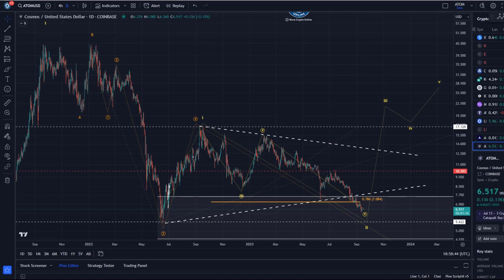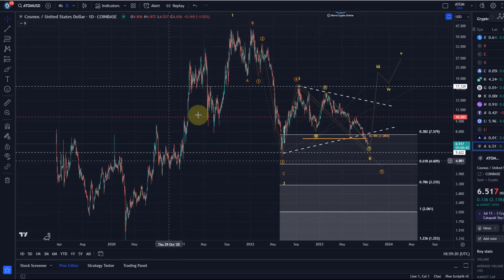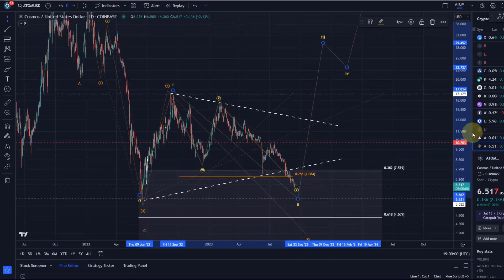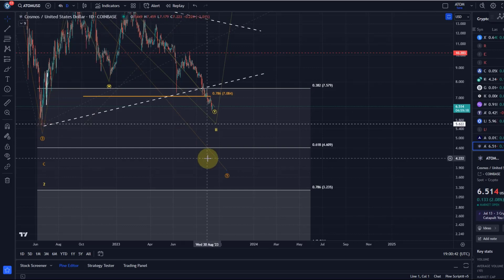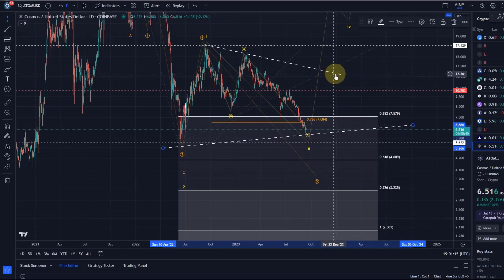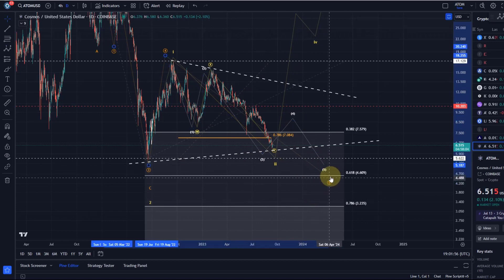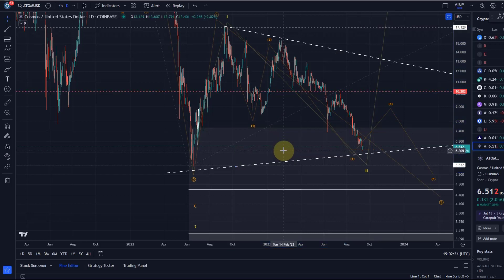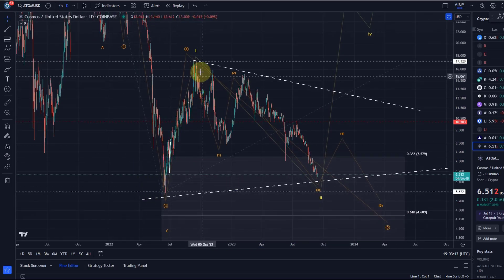Cosmos ATOM Crypto Price News Today - Technical Analysis Update, Elliott Wave Analysis!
Cosmos ATOM Crypto Price News Today - Technical Analysis Update, This is Happening Now! Cryptocurrency! In this video I talk about a technical analysis of the Cosmos ATOM price and I talk about some important price moves that are happening right now! Cosmos ATOM Price Prediction!

Code: WE4091